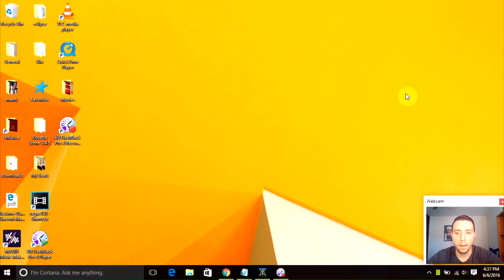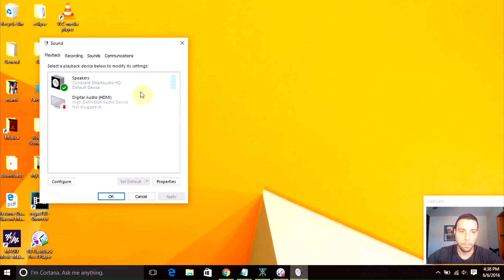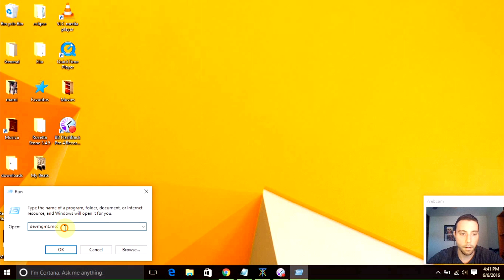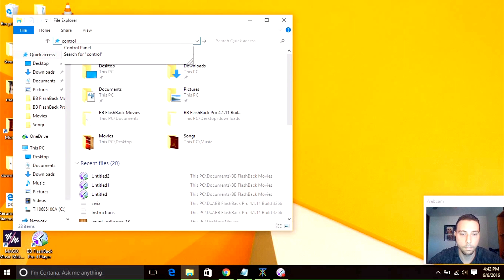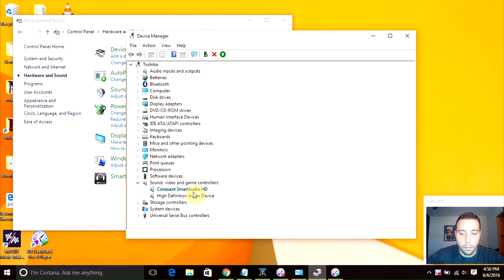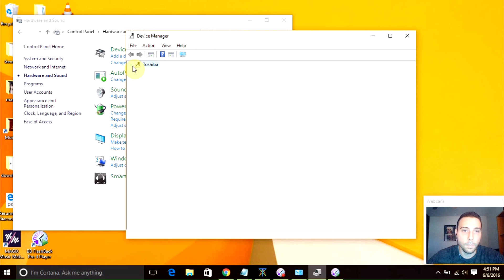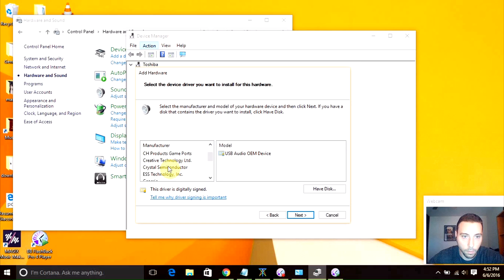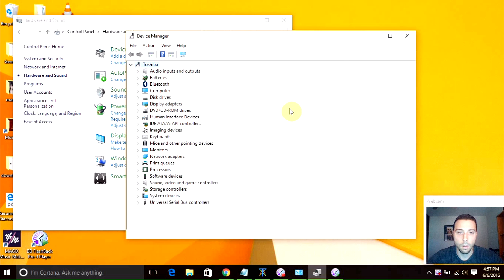How to Fix No audio Output Device is Installed on Windows 10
Produced by Dave Giaco
Beats by Dave Giaco

English CC

I would recommend you to use your Phone or tablet to watch the video otherwise you won't be able to listen what I'm saying. If you don't have another device to see the video , please activate the English captions I created (Not the Automatic ones).

Hello Guys this is a video to fix the windows 10 issue "No audio Output Device is Installed".

In this video I'm going to show  you different tricks you can try to fix this issue.

Let me know if you were able to fixed your issue.